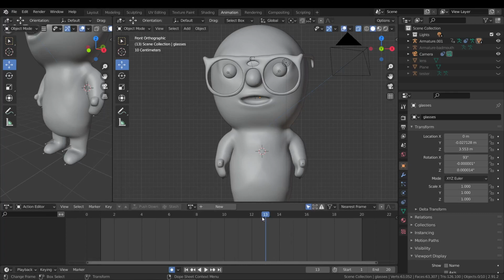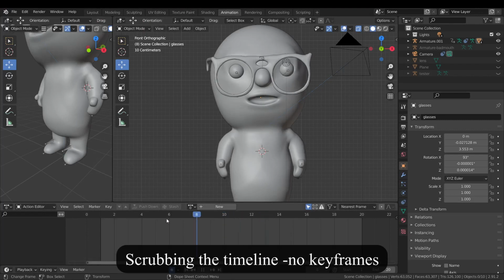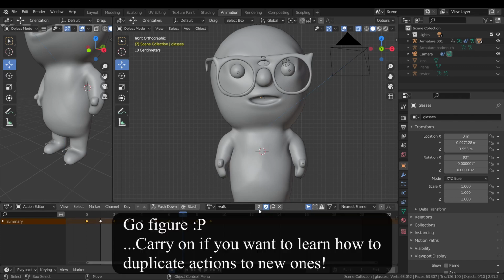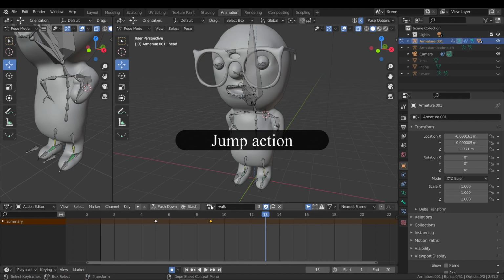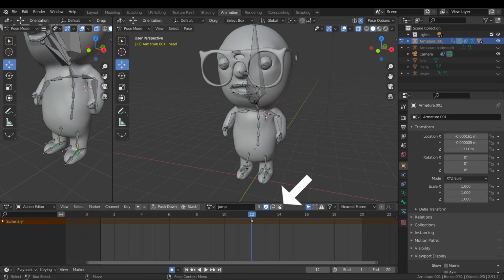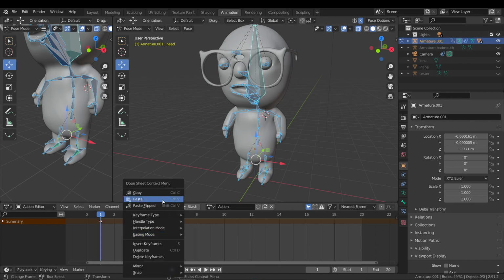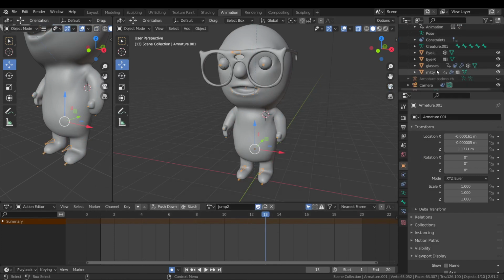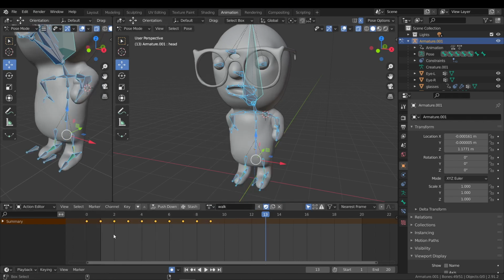Blender FBX export actions missing in Unity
Hi everyone,

I made this video for those having issues with importing fbx files into Unity, and for those like me, that learn on their own :). I wasn't able to find a clear answer online so I thought I'd make a tutorial.
I still have a lot to learn between Blender and Unity, and this is a method that worked for me, for some reason Unity just didn't like my model/rig. If it works for you too then great!

Also, to mention that in Unity, if part(s) of your mesh do not show up, disable the "Import Visibility" option under the Model tab (when you single click on the fbx file). This also caused me a headache.

Music from YouTube Music Library:
Rich in the 80s - DivKid